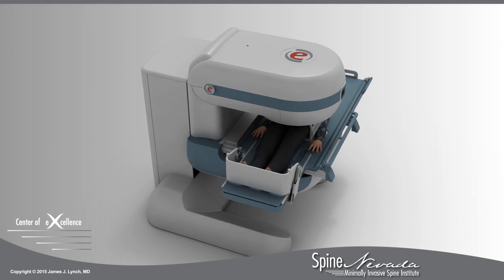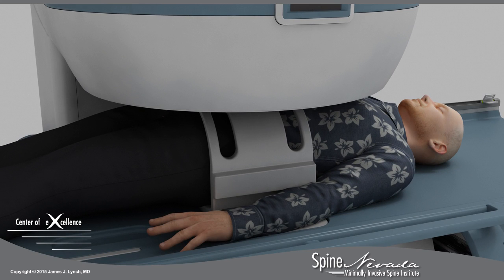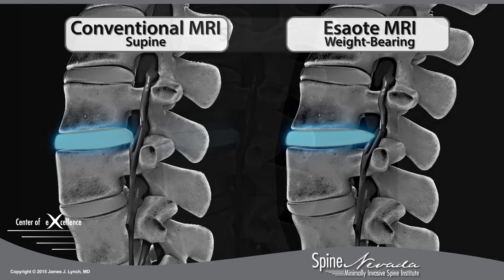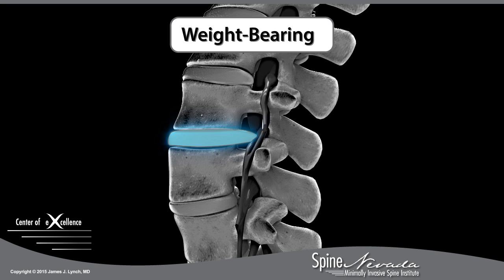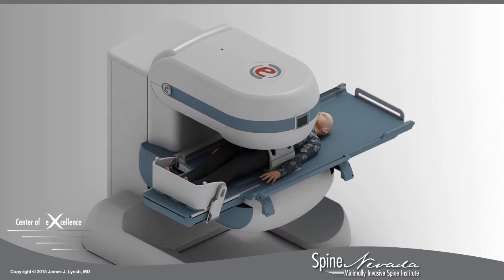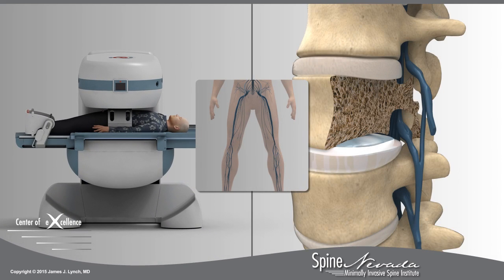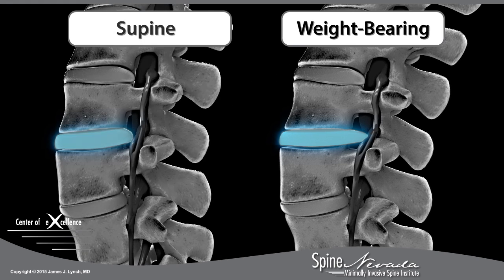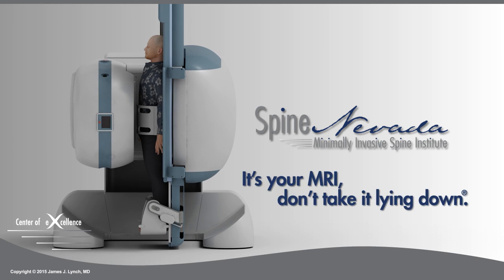Video demonstrating Open and Weight Bearing MRI diagnosing Lumbar Disc Herniation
A lumbar (low back) disc herniation can often cause increased pain, numbness and/or weakness while standing or sitting. The symptoms may be relieved when lying down. When a disc herniates, the gelatin-like central material streams through the outer fibrous shell and compresses nerve roots and tissues. It is true that the MRI examination is the best diagnostic imaging test for showing a lumbar herniated disc. Unfortunately, most conventional MRI examinations are performed while the patient is lying down which is the position least likely to demonstrate the disc herniation and cause pain. SpineNevada's Open InMotion MRI examines the lumbar spine in the standing position as well as the supine lying down position.  If you have pain that increases while standing and decreases while lying down - Don’t Take Your MRI Lying Down!

SpineNevada includes offices in Reno, Sparks and Carson City. SpineNevada wants you to be well-informed about the causes of your back and neck pain. We have a medical advice nurse who can answer your questions and send you a FREE Home Remedy Book, please call to learn more.